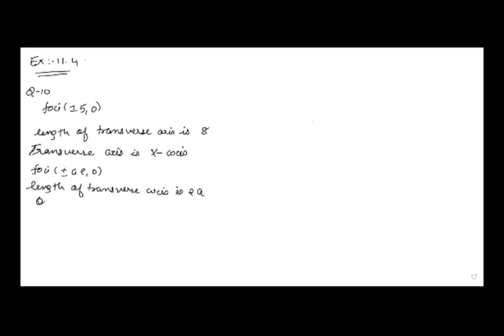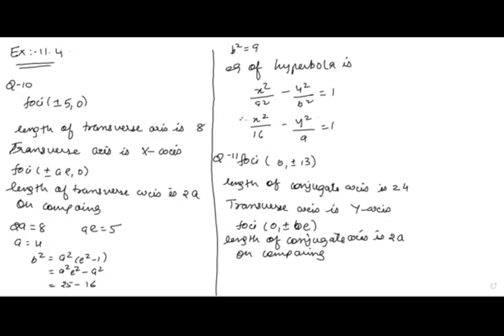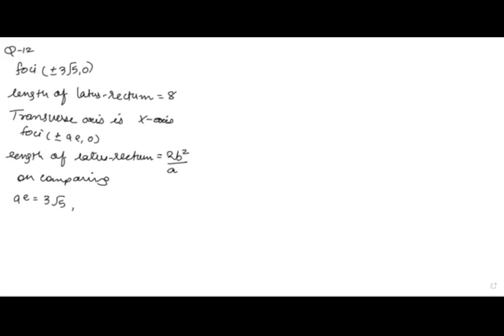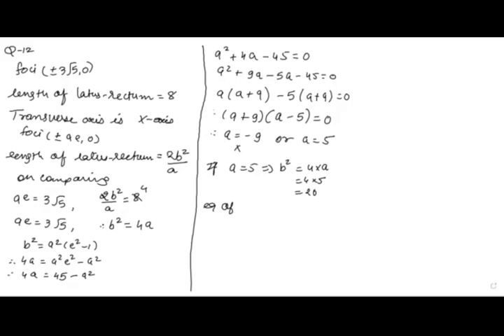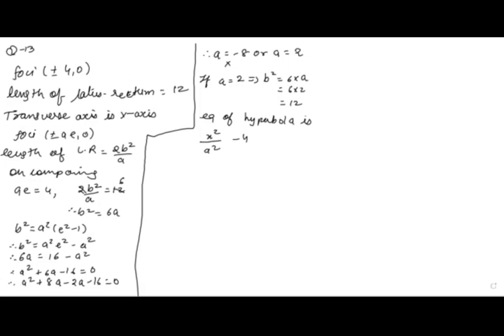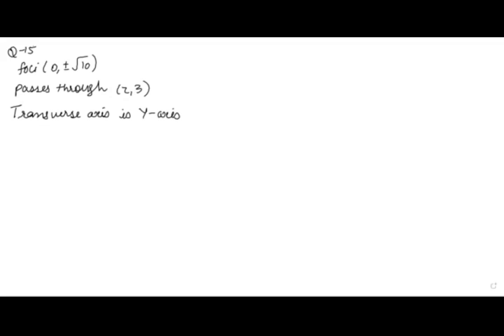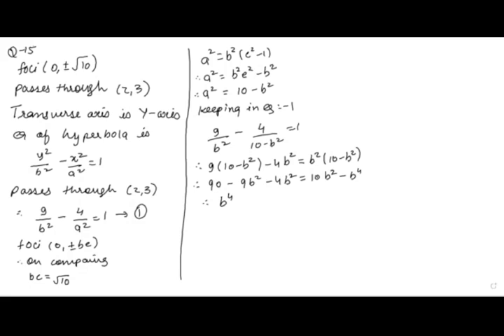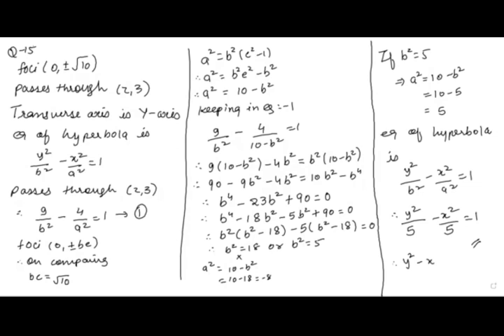STD - 11 SCI - EM - MATHS - CHAPTER 11